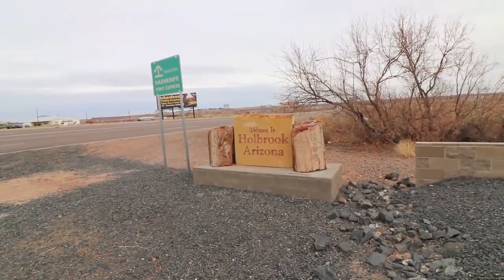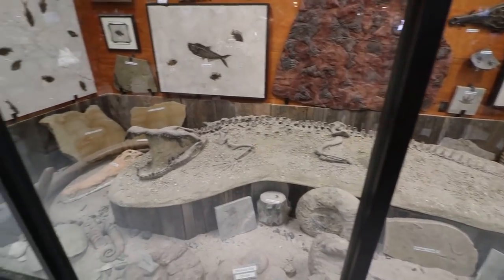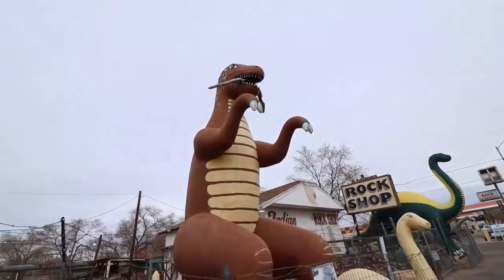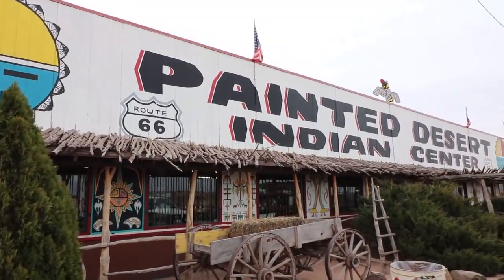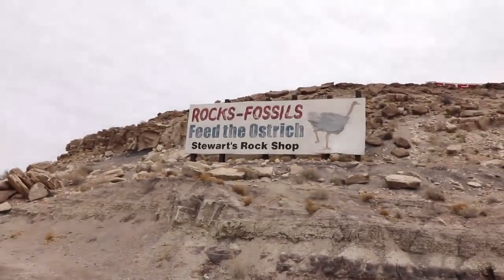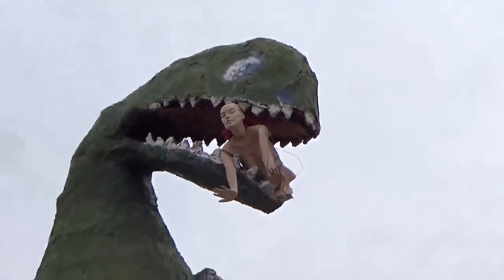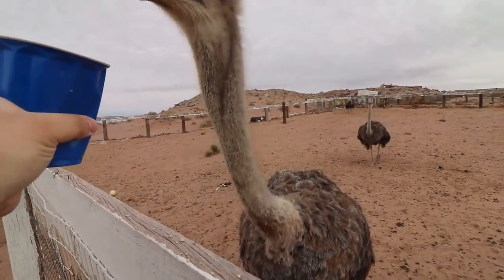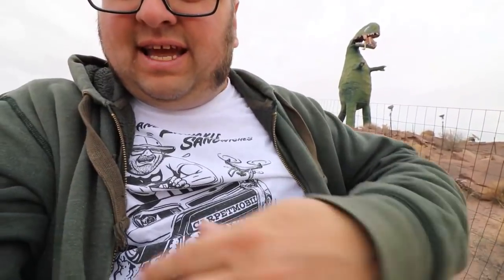Woman Eating Dinosaurs! World's Oldest Alligator! Petrified Wood! The Wonders of Holbrook, AZ